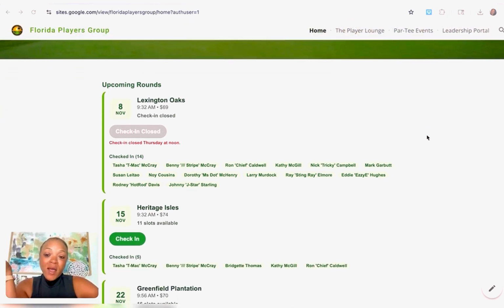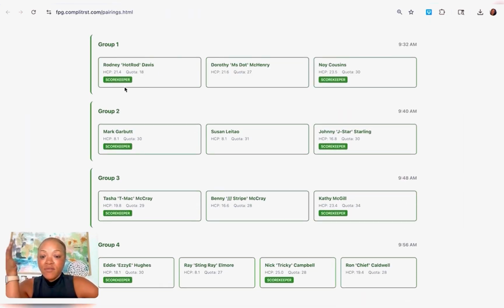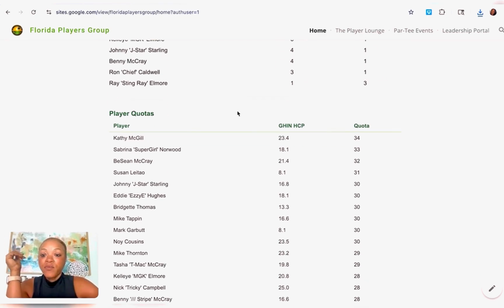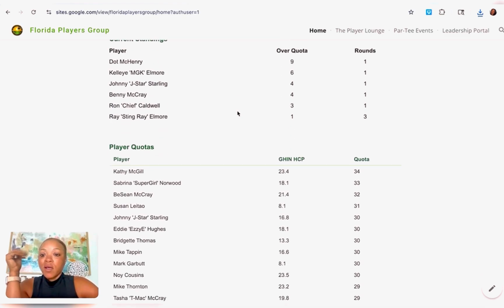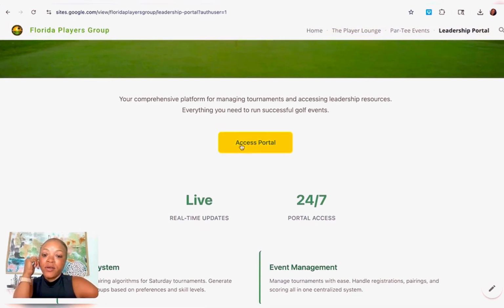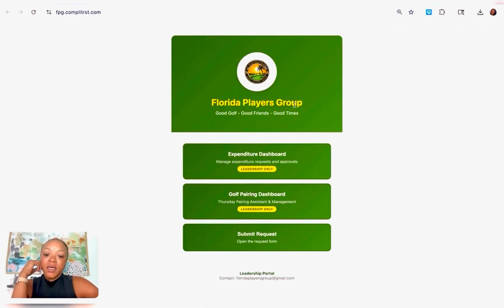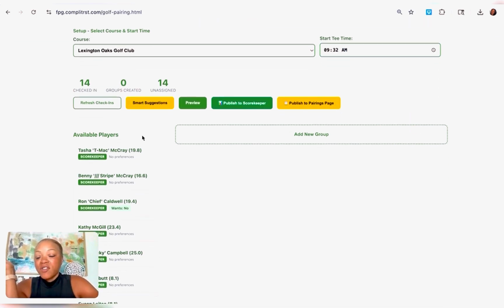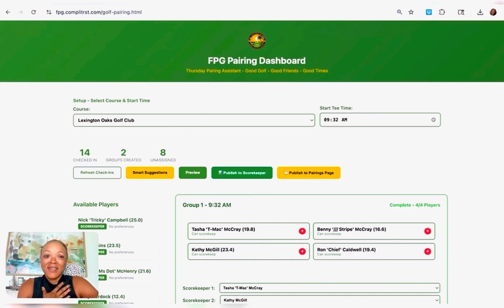I Replaced $3,000 Golf League Software With This Free System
They wanted something powerful enough for their golf league, so I built it.

No subscriptions. No coding team. No overpriced software.

Just a clean, automated system that handles players, tee times, payouts, and standings effortlessly.

THE RESULTS:
✅ Reduced admin time from 10+ hours/week to minutes
✅ Dropped stress from 9/10 to 1/10 (89% reduction)
✅ Eliminated missed deadlines and inaccurate information
✅ League organizer calls it "life-changing"

WHAT IT REPLACED:
Golf league management software like GolfGenius, LeagueApps, and similar platforms that cost $1,500-$3,000+ per year.

WHAT I BUILT:
- Automated check-in system with capacity tracking
- Smart pairing algorithm with player preferences
- Professional PDF scorecard generation (upcoming video)
- Live leaderboards and standings (upcoming video)
- Event management with auto-cutoffs

BUILT WITH:
- Google Forms (member check-ins)
- Google Sheets (data management)
- Google Calendar (event scheduling)
- Google Sites (public dashboards)
- Custom HTML/JavaScript (leadership portals)

THE CASE STUDY:
FPG League - 27 active members, 2.5 years running
Before: Fragmented communication, missed deadlines, constant errors
After: Centralized system, zero mistakes, dramatically reduced workload

PERFECT FOR:
- Weekly/seasonal golf leagues (20+ players)
- League organizers spending 5+ hours/week on admin
- Communities ready to eliminate manual chaos
- Anyone wanting to build custom automation

I'm Dr. TMac, founder of CompliTrst™. I build automation systems for communities and organizations. Started with healthcare compliance, expanded into league management solutions.

Want to build something similar? Drop a comment with what kind of community you manage and I'll help you think through the automation.